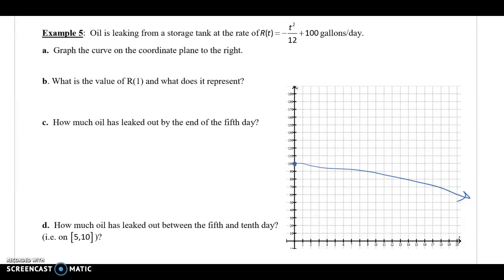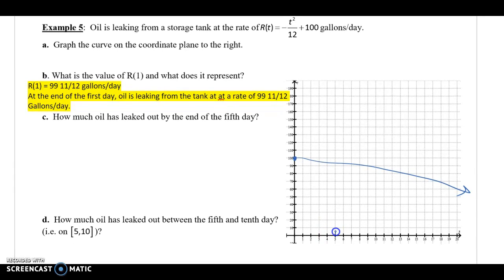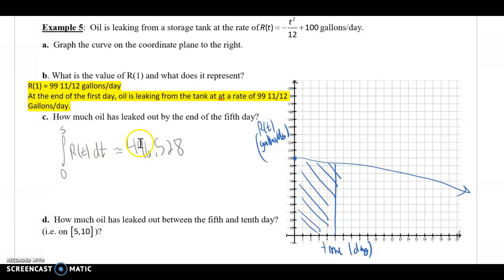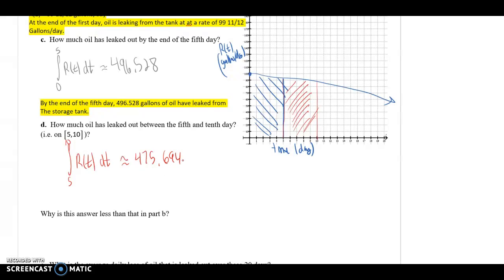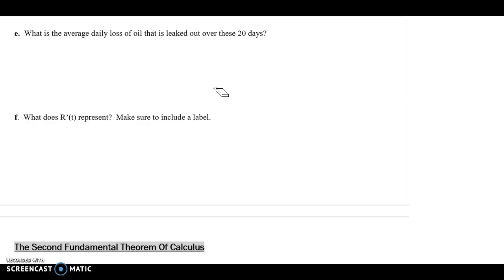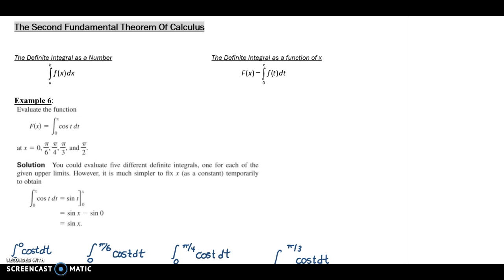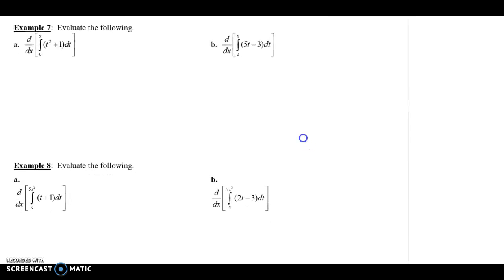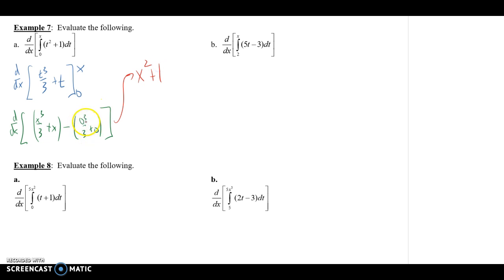Calculus 5.4 Day 2 1/23/19